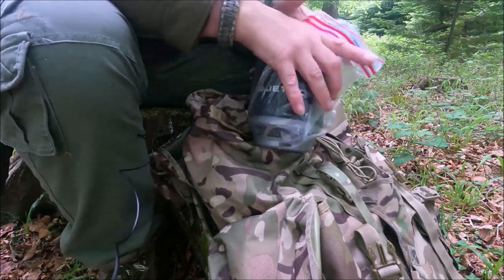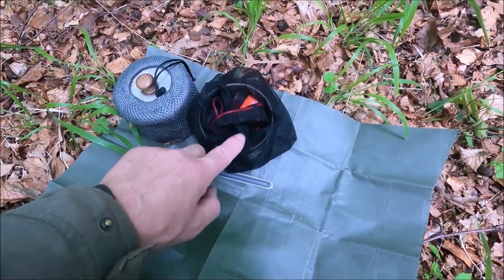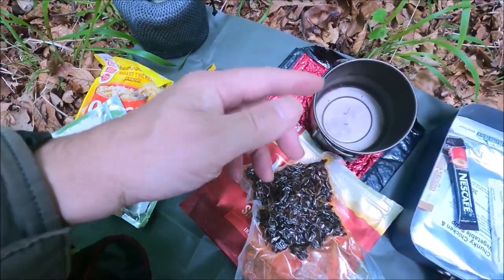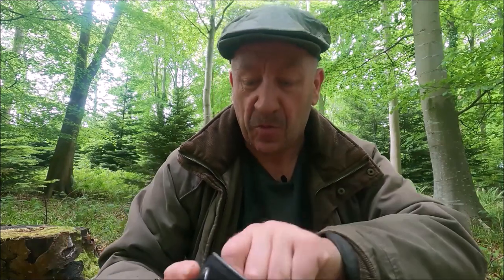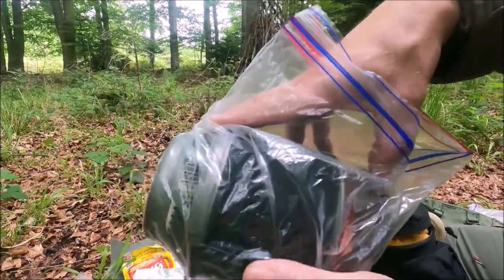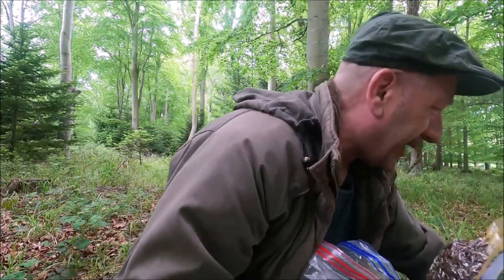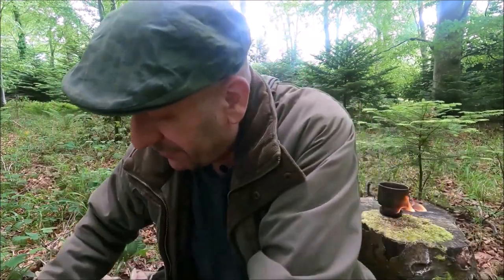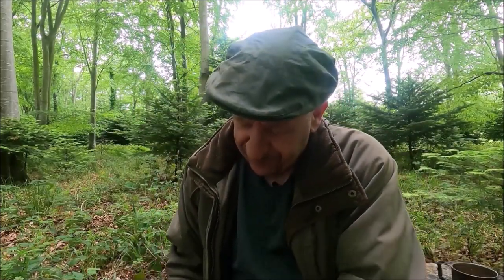(Guide To Selecting A Cook System)....bexbugoutsurvivor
GET A RESPONSE TO QUESTIONS AND INQUIRIES USE EMAIL BELOW

Hit the (Super Thanks Icon) under the video player To Show Support For This Video...Thnx

ALL VIDEOS ARE PRE-RECORDED MONTHS IN ADVANCE OF BEING AIRED.